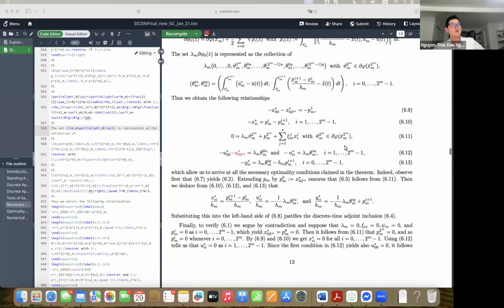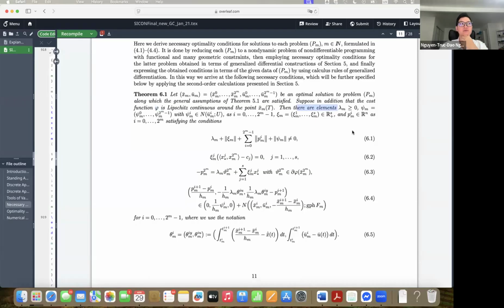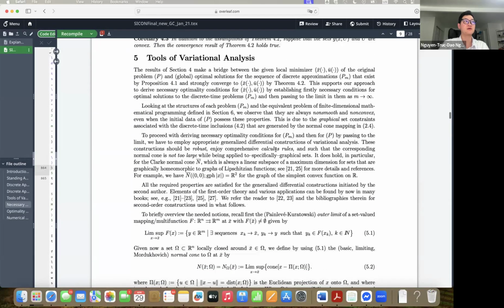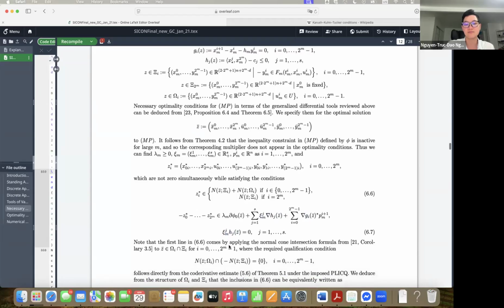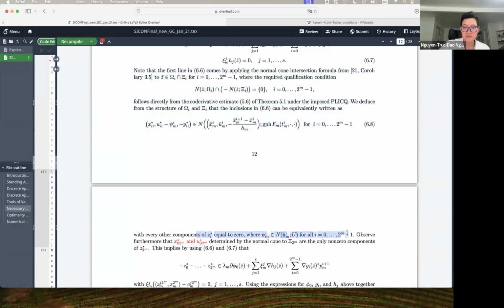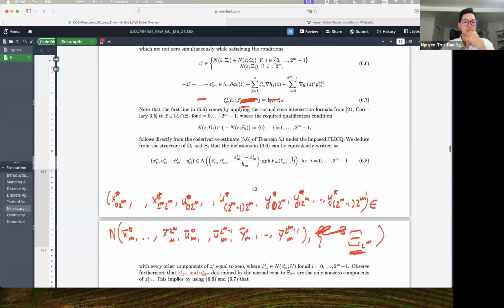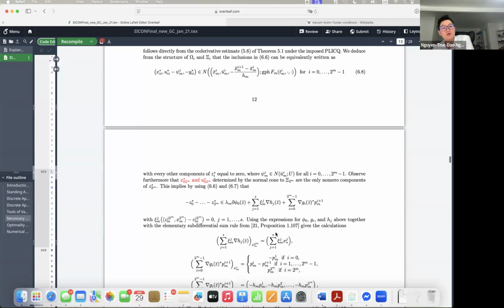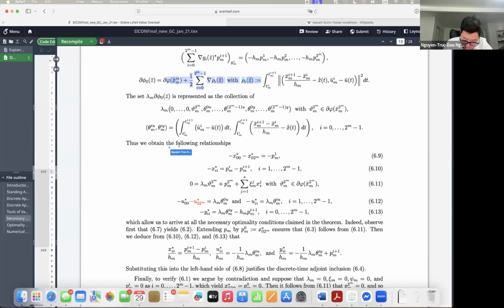Discrete Approximation Method in: Optimization of a Perturbed Sweeping Process